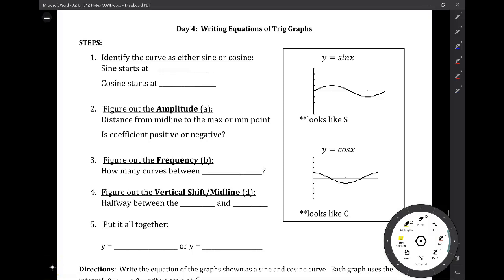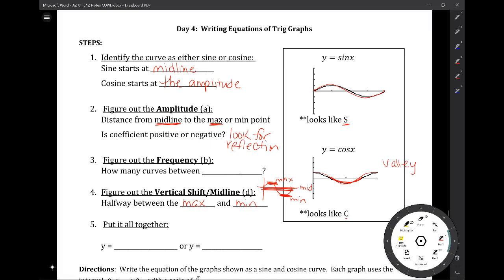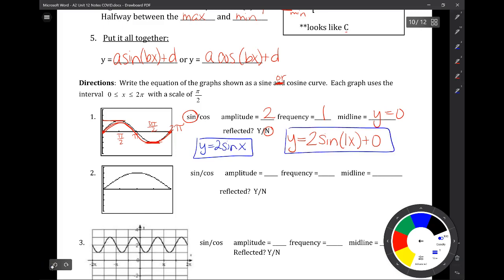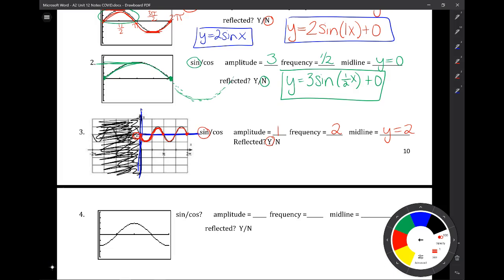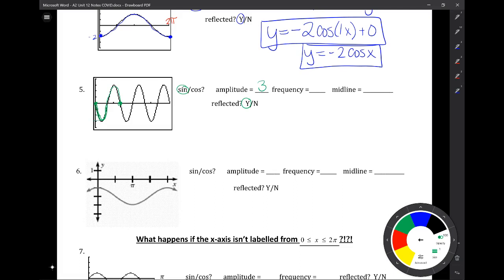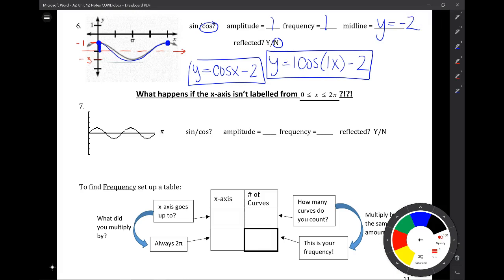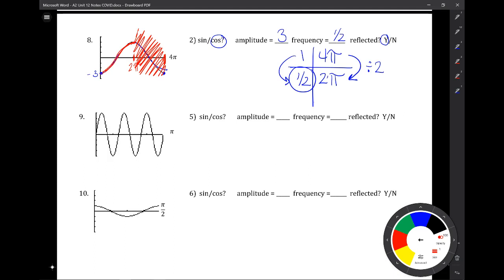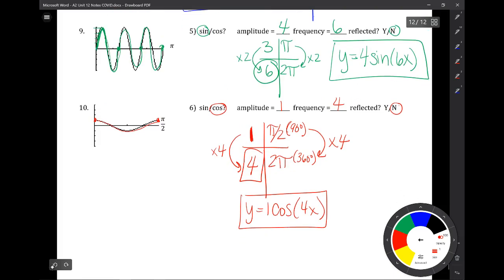A2 Unit 12 Day 4 Spring 2020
A2 Unit 12 Day 4. Writing the Sine or Cosine equations given a graph.